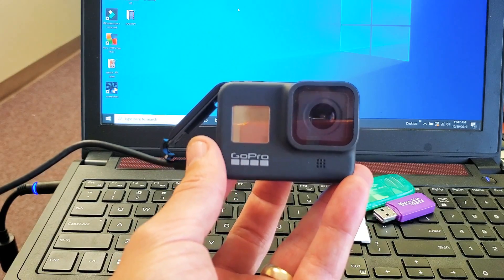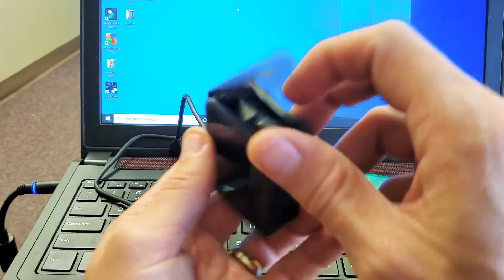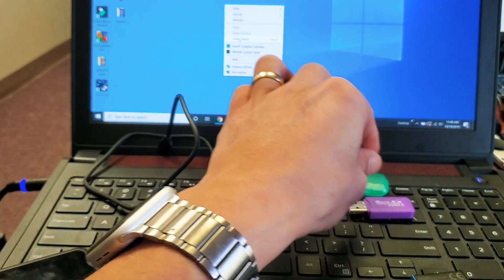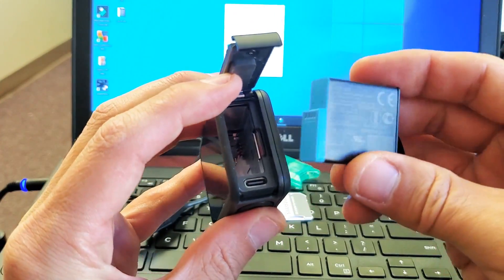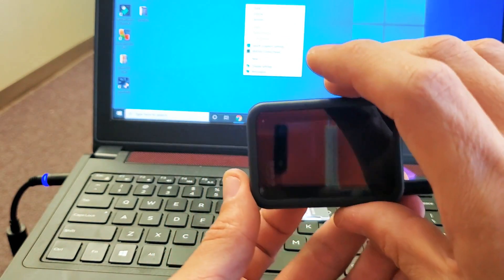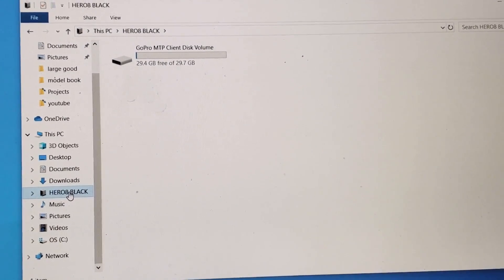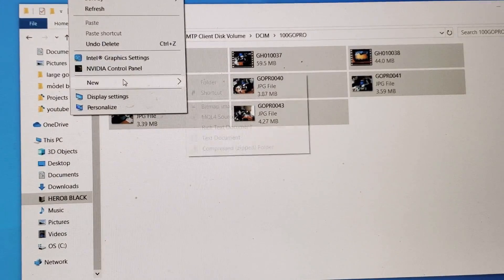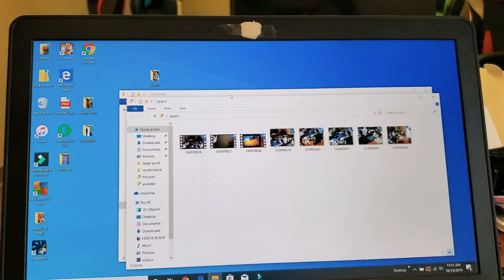GoPro Hero 8: How to Transfer Video & Photos to Computer (Several Ways)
I show you how to transfer (move, copy, download) photos and videos from the GoPro Hero 8 Black to a computer.  Hope this helps.

GoPro HERO8 Black — Waterproof Action Camera with Touch Screen 4K Ultra HD Video 12MP Photos 1080p Live Streaming Stabilization